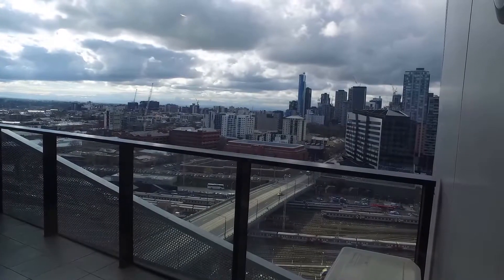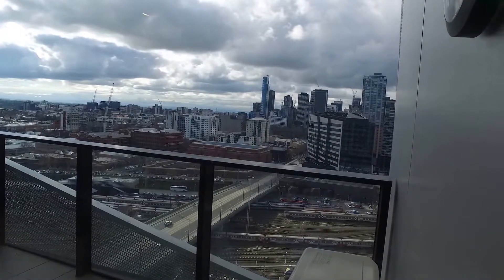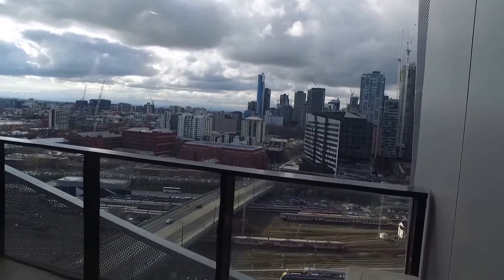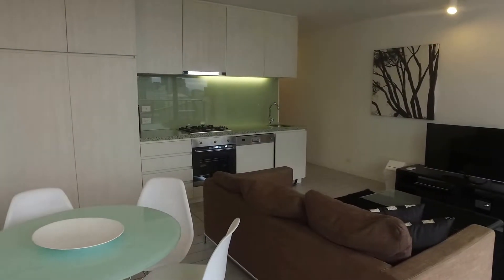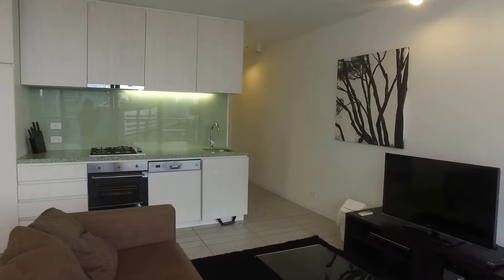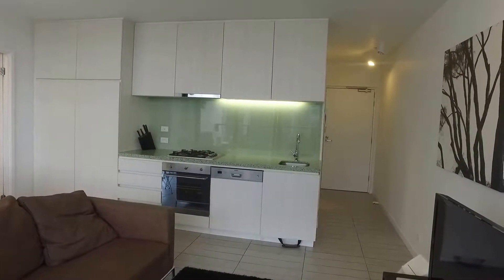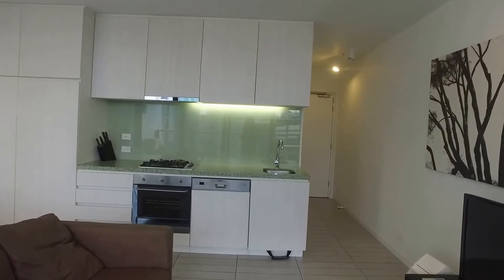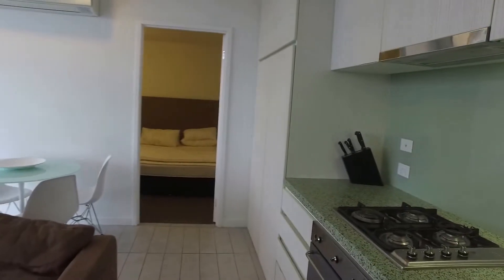Properties to Rent in Melbourne: Docklands Apartment 2BR/2BA by Property Management in Melbourne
This is one of our apartments for rent in Melbourne that features the following: a modern living area with split-system heating and cooling air conditioner, 2 bedrooms (both with mirrored robes and one of them has an ensuite bath), and a well-appointed kitchen with gas cook top, dishwasher and ample bench space. It also has a separate bath with an integrated European laundry, a spacious balcony with an outdoor setting and 1 car space. This property is fully-furnished, offers a great view of the city and also close to shops and transport.

Think one of our wonderful apartments for rent in Melbourne is right for you? and call our professional Melbourne property managers today! Know someone who might be interested in our PropertiesToRentInMelbourne instead?